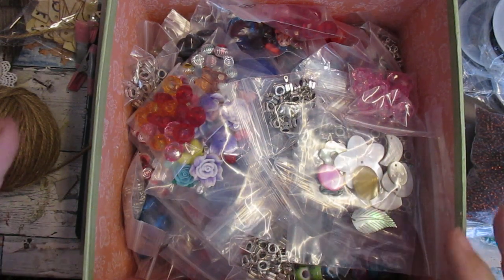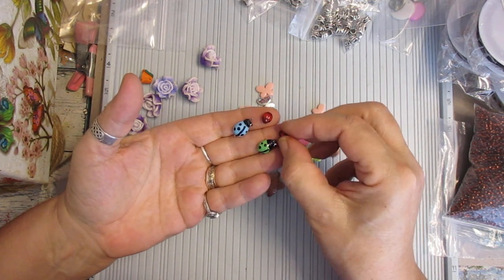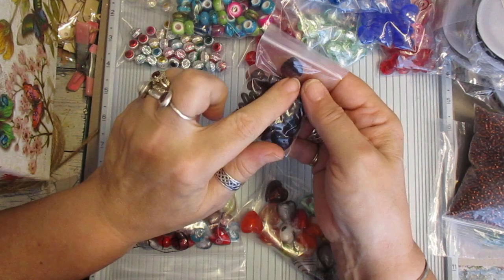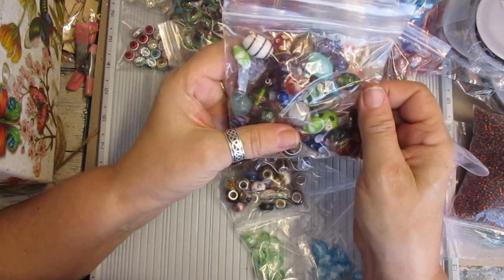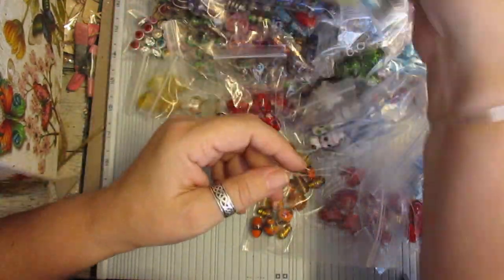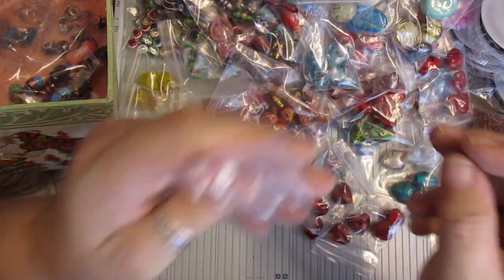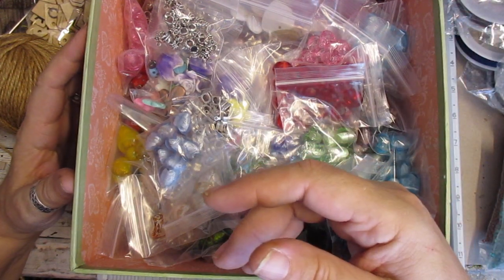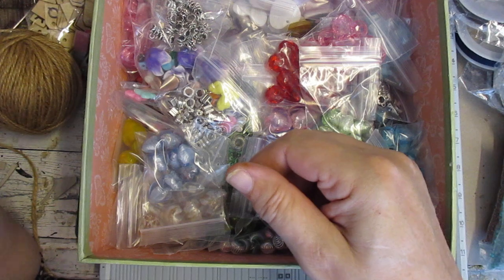Close Up Of Bagged Beads - jennings644